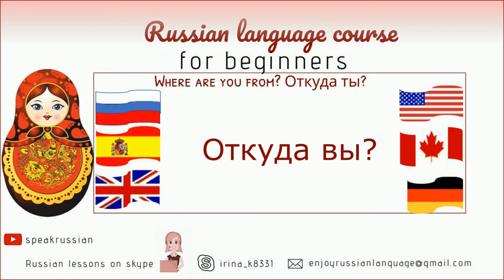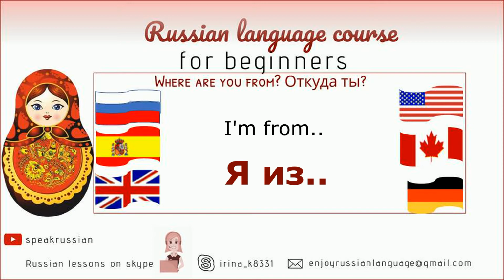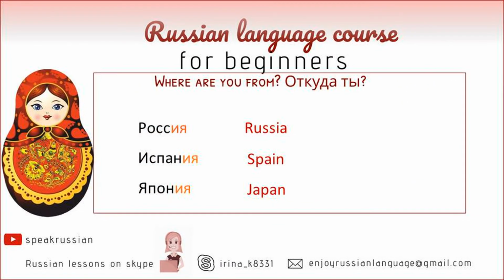Learn how to ask "Where are you from?" in Russian.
Learn how to ask "Where are you from?" in Russian. Video has a grammatical part that is the russian genitive case with the names of the countries explained in the easiest way. Watch other videos of Russian language lessons for beginners.